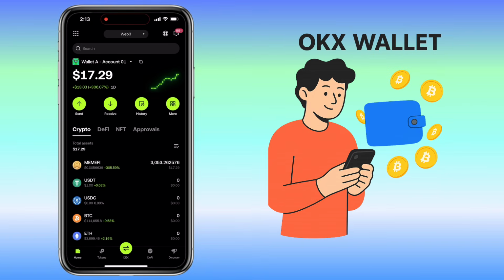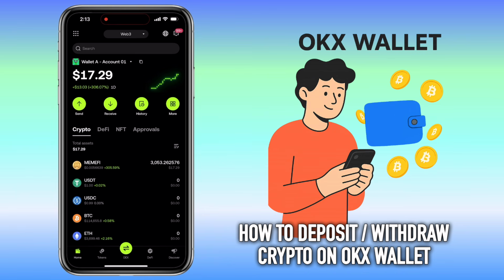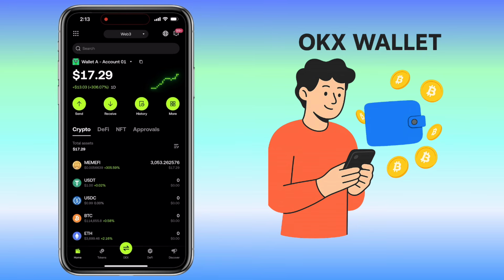How to DEPOSIT or WITHDRAW Crypto on OKX Wallet | Step-by-Step Tutorial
In this video, I’ll show you a simple step-by-step guide on how to deposit and withdraw crypto using your OKX Wallet. Whether you’re a beginner or already using OKX, this tutorial will help you smoothly transfer your tokens between wallets or exchanges.

📍 What you’ll learn:
 • How to access the OKX Wallet
 • How to deposit crypto (Receive, QR code, copy address)
 • How to withdraw crypto to another wallet/exchange
 • Example using SUI and MemeFi tokens
 • Tips to avoid wrong network transfers

OKX Wallet makes managing your crypto simple, secure, and fast — perfect for both beginners and experienced traders.

💡 If you haven’t signed up for OKX yet, you can use this